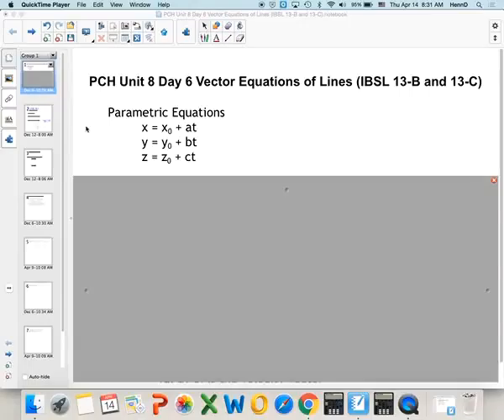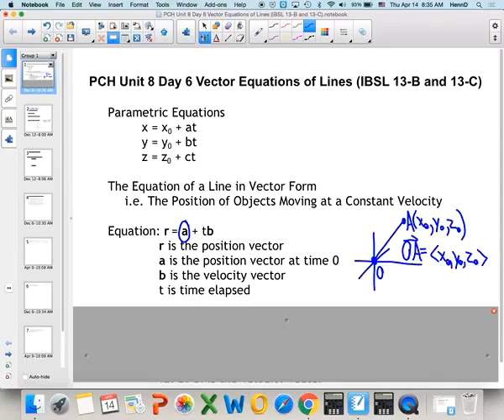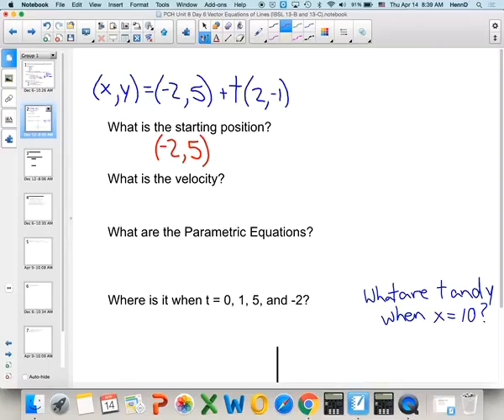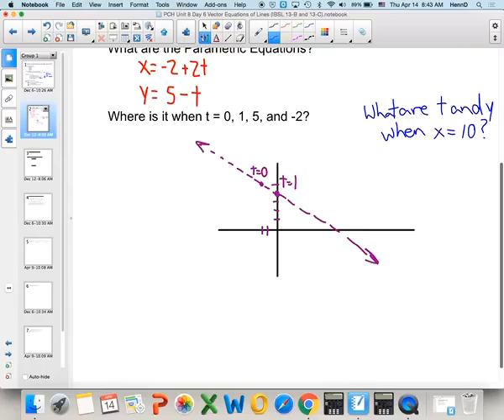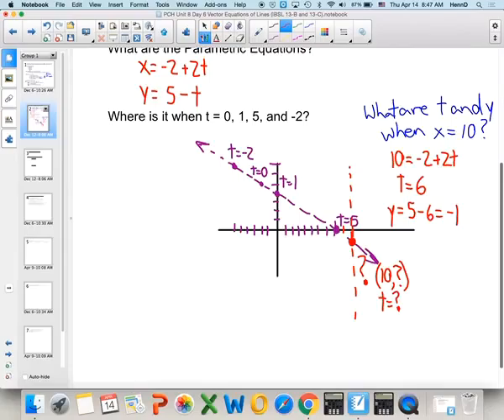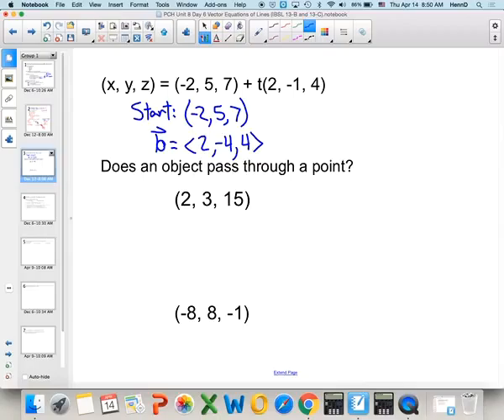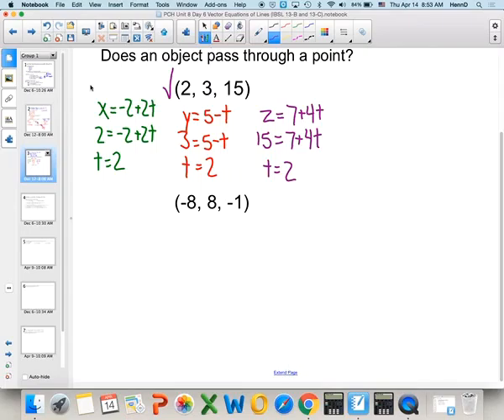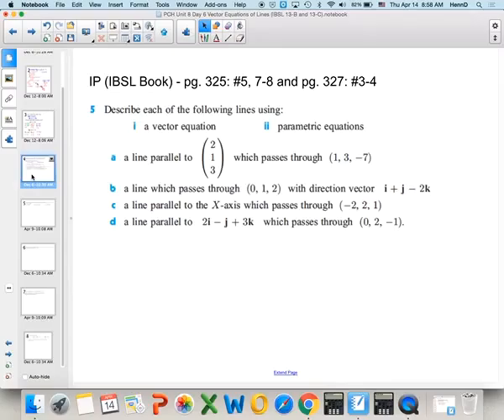PCH Unit 8 Day 6 Vector Equations of Lines IBSL 13 B and 13 C